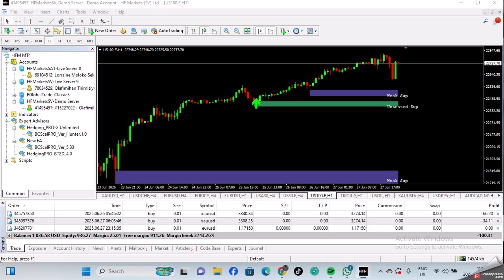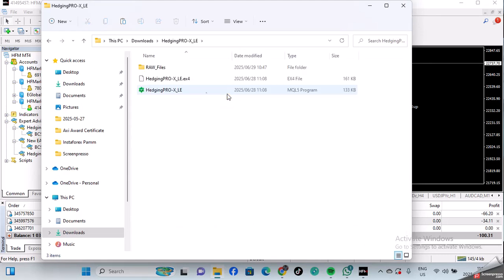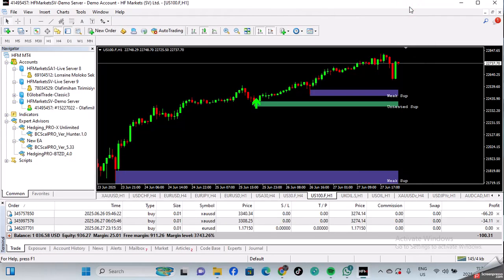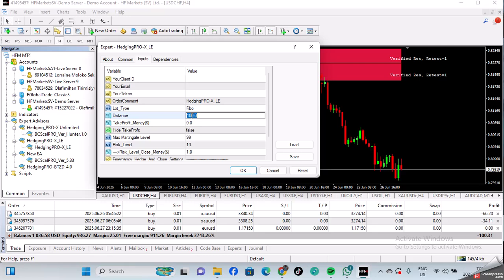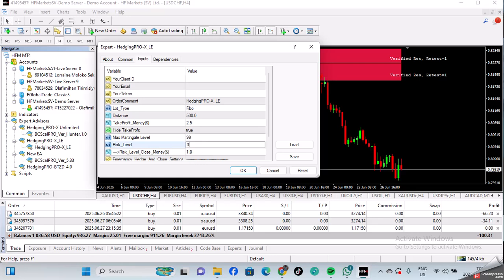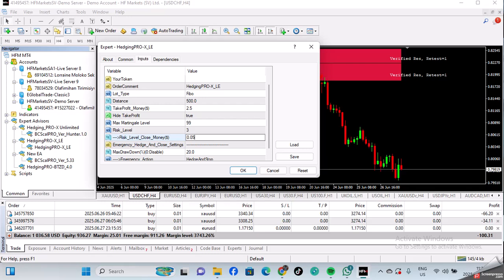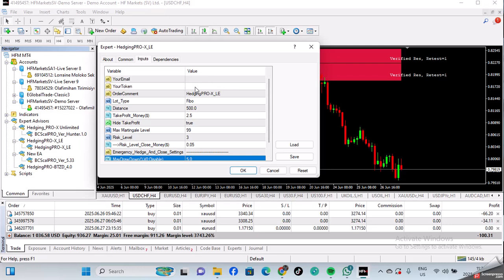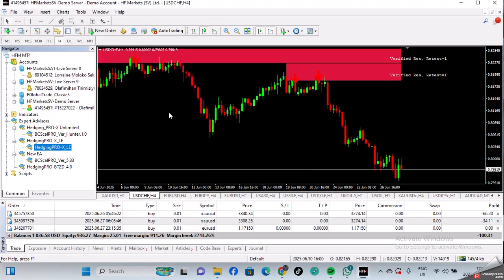How To Setup Your HedgingPRO-X_LE